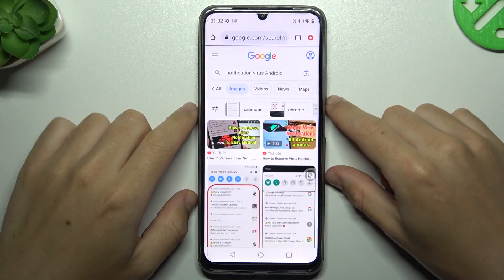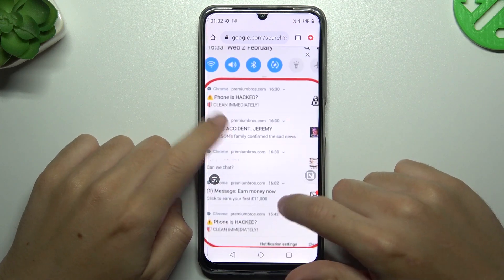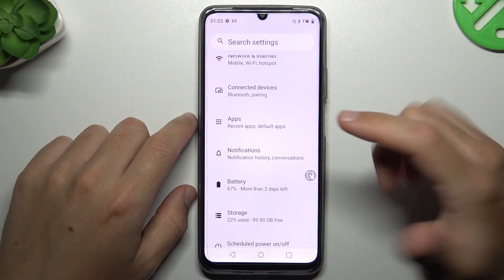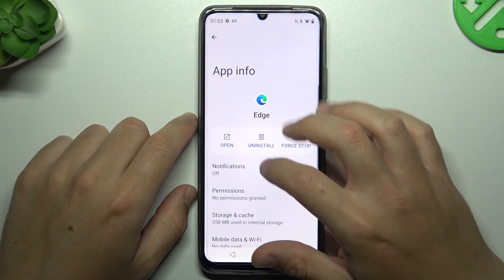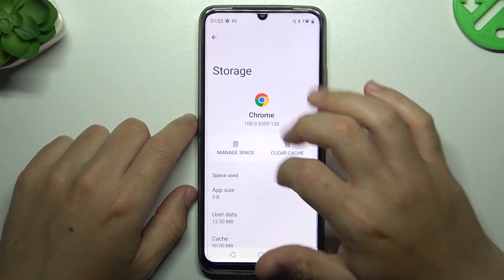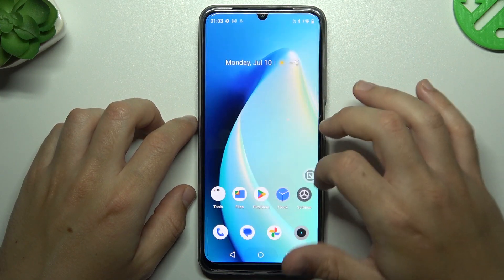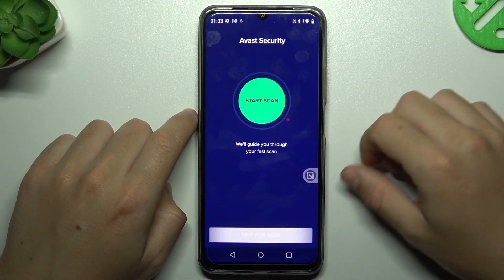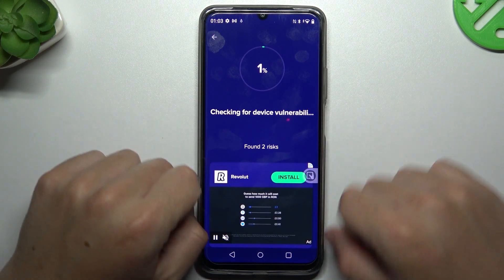How to Remove Notificaiton Virus on REALME C53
Our specialist will guide you through the process of identifying and eliminating unwanted notifications caused by viruses or malicious apps on your REALME C53. For more helpful tips and tricks related to the REALME C53, check out our YouTube channel.

How to remove notification viruses on REALME C53? How to disable unwanted notifications on REALME C53? How to get rid of notifications on REALME C53?